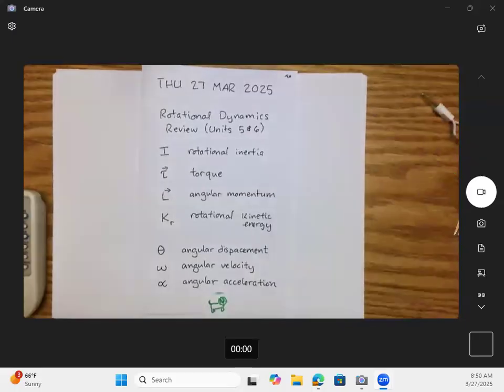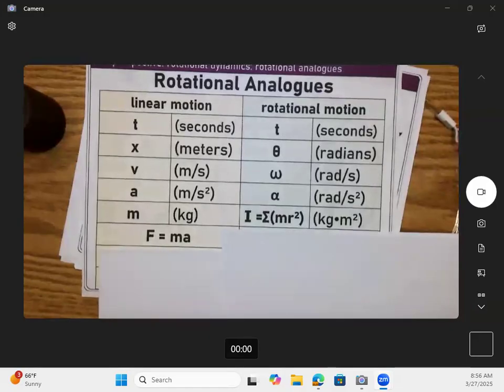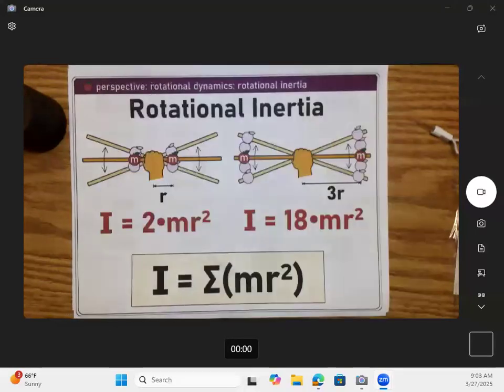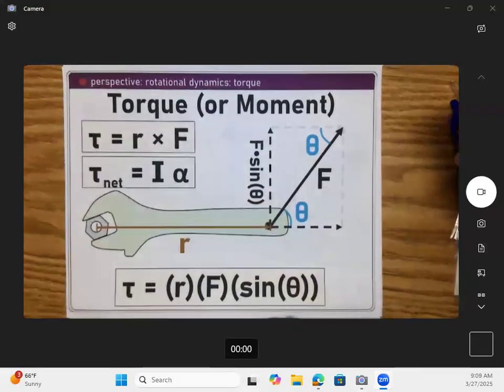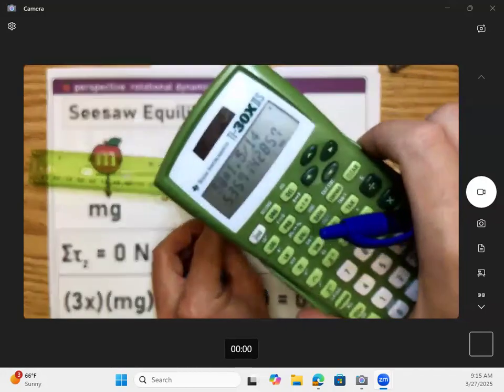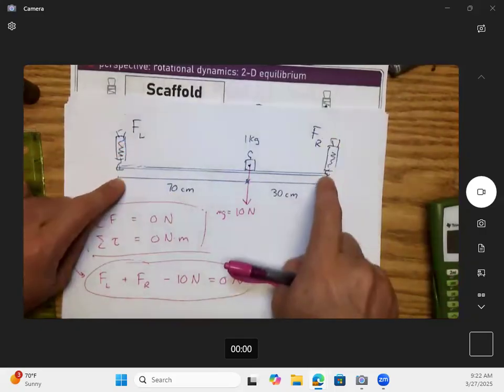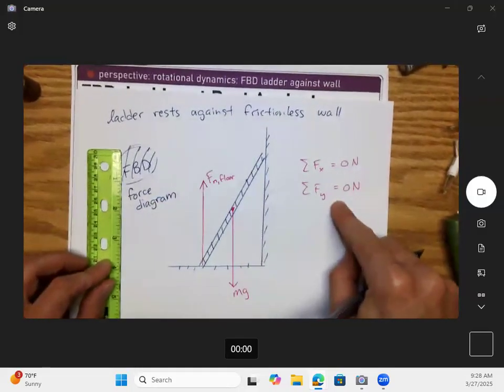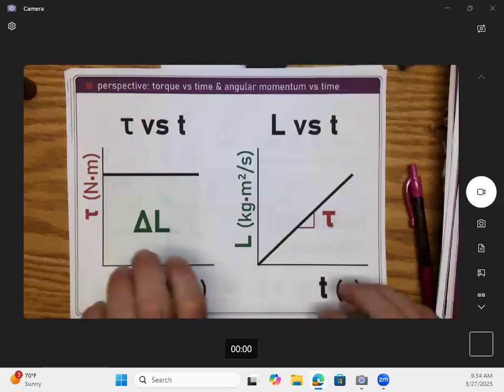2025 0327 - AP Physics Day 135 - Rotational Dynamics Review